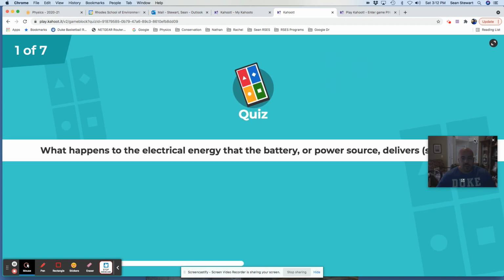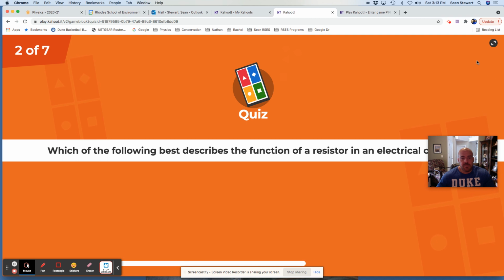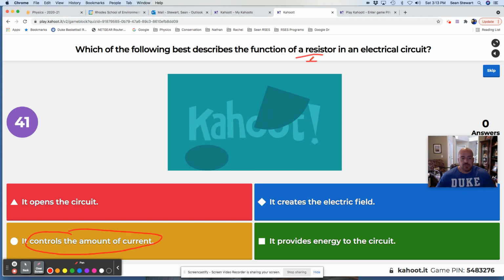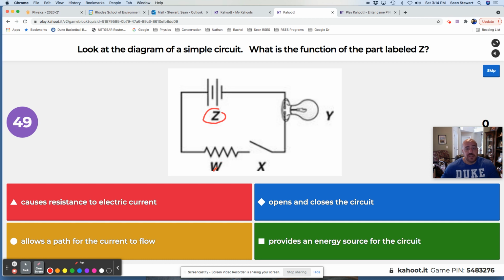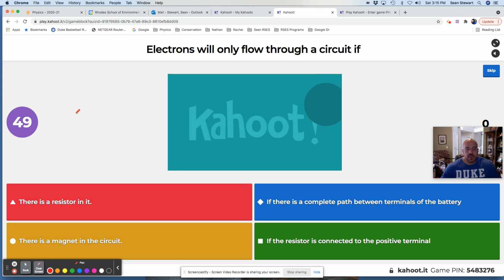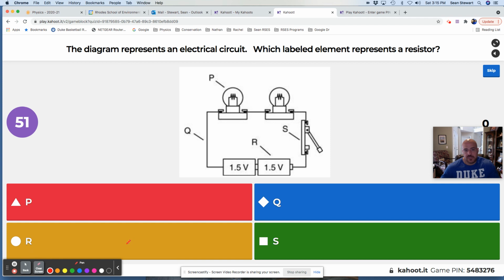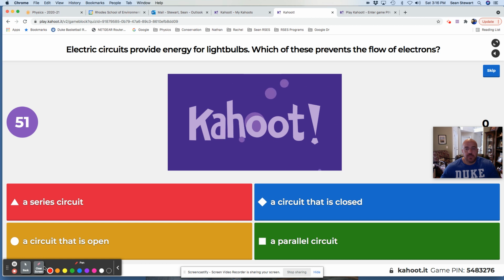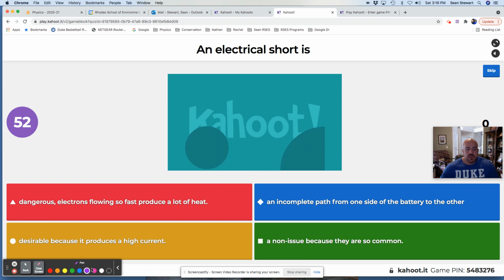Circuits Obj 1 Practice